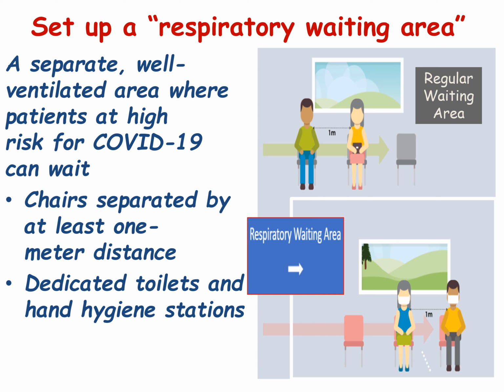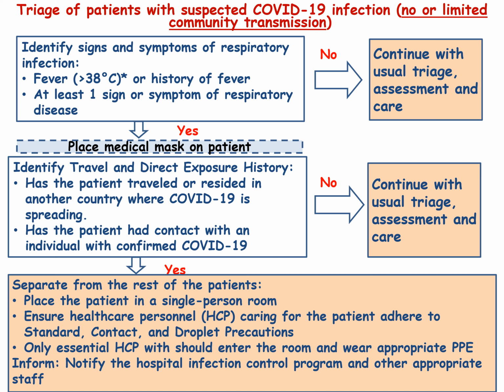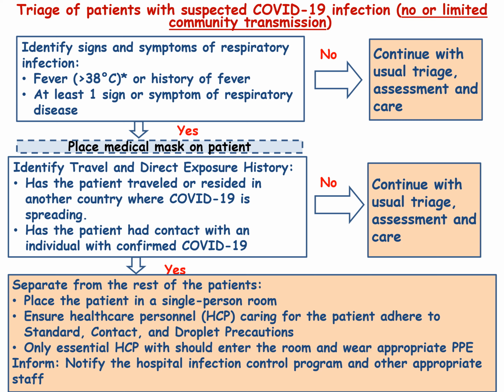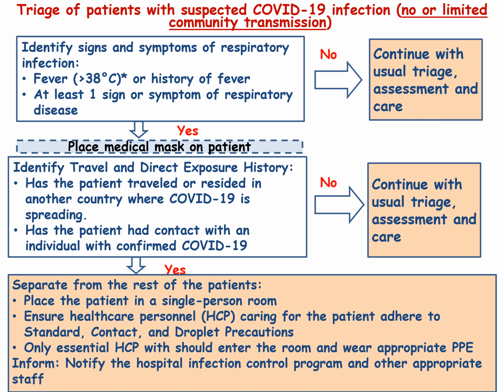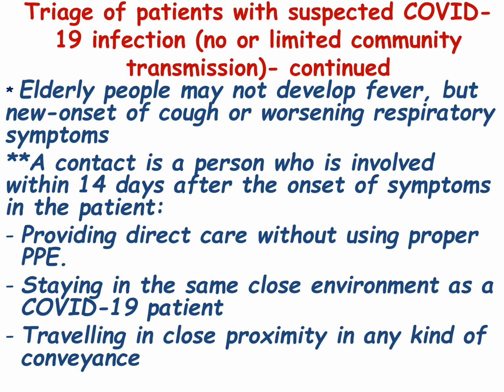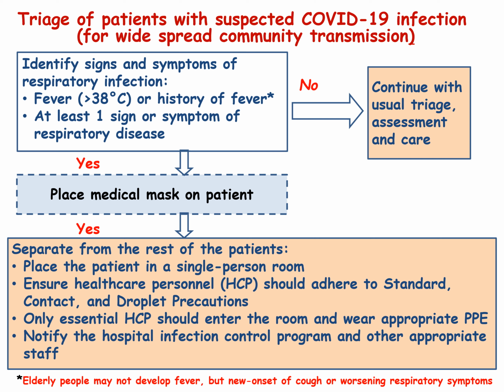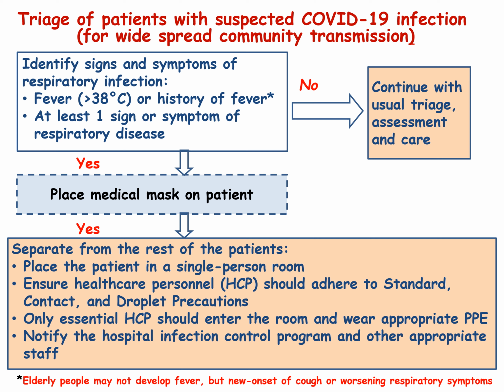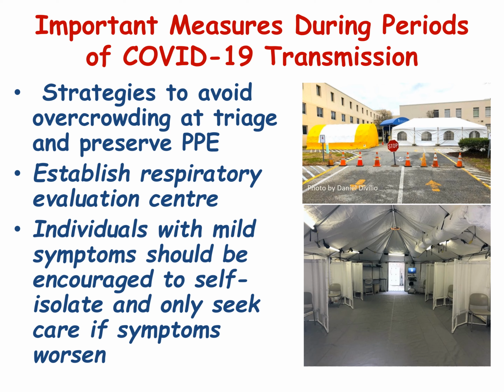Covid-19 : Triage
By
Prof. (Dr.) Sasmita Das
Assoc. Dean
SUM Nursing College, SOA (DU)
Bhubaneswar